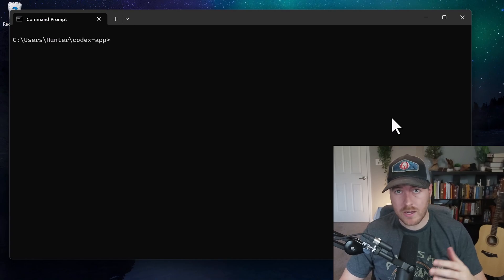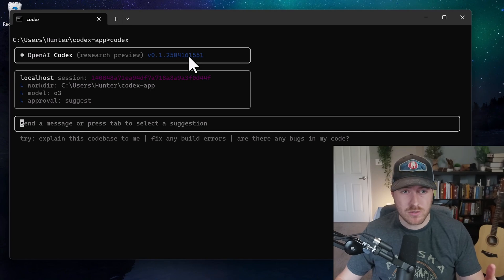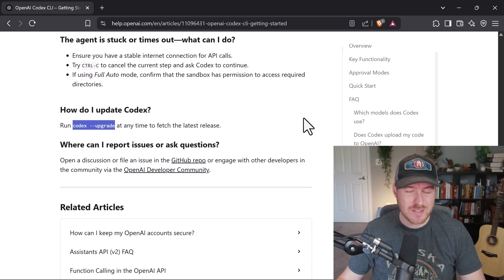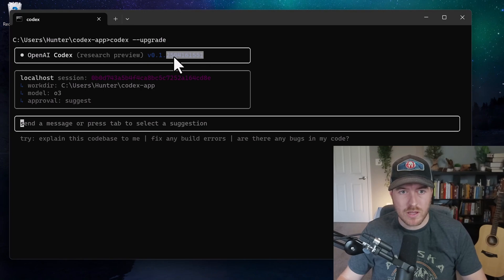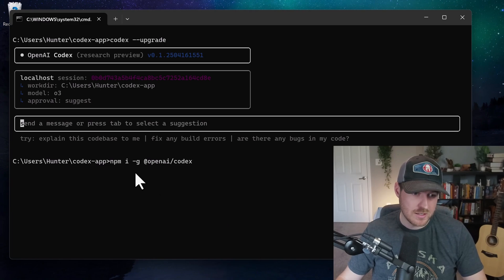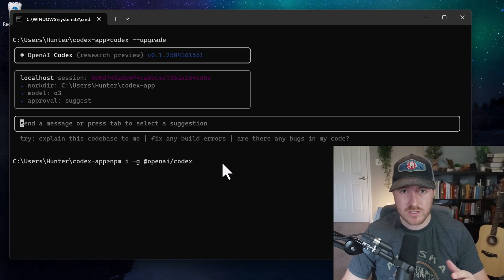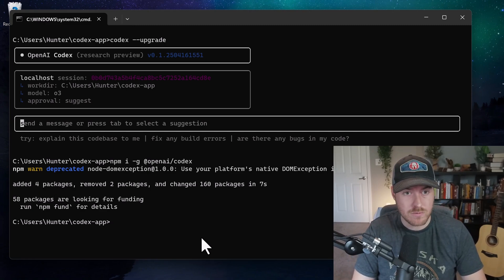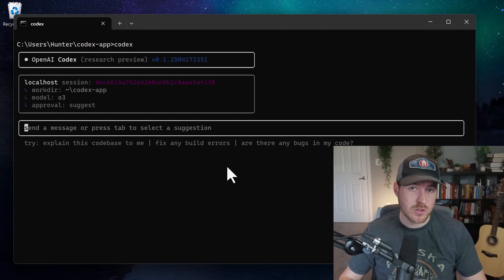How to Upgrade OpenAI Codex CLI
In this tutorial you'll learn how to upgrade OpenAI CLI tool Codex